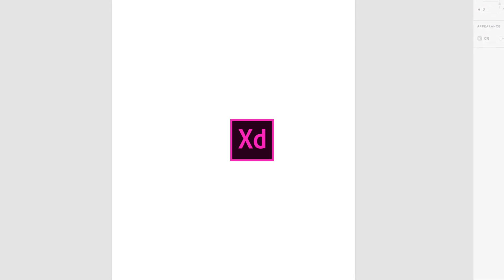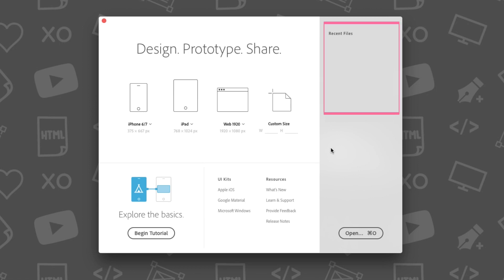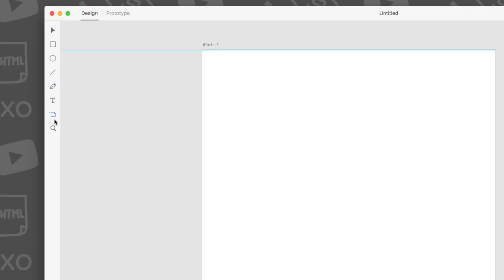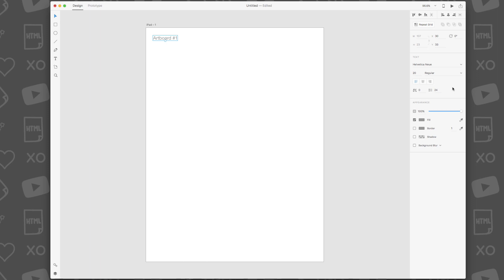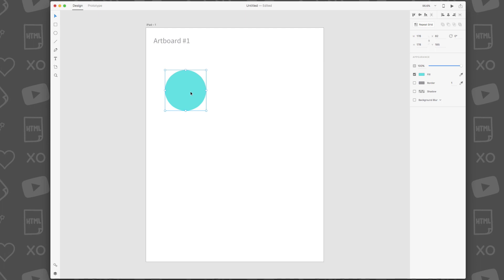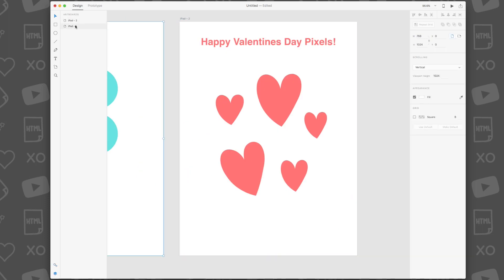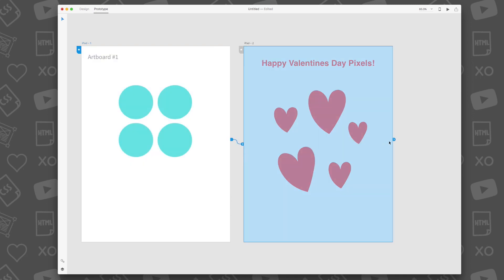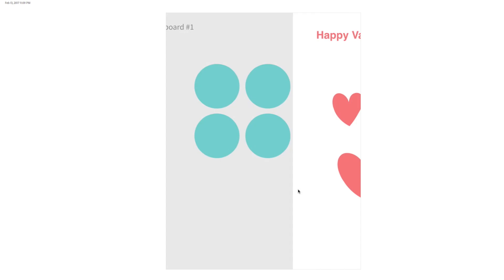Adobe XD Intro & Basics | XO PIXEL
Hey, Pixels! This week I’ll be giving you a tour around Adobe XD. If you’re a regular XO PIXEL blog reader, you already know how much I love and use Adobe XD when I'm designing my website mockups.